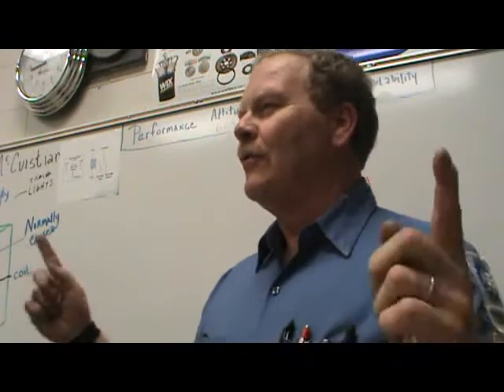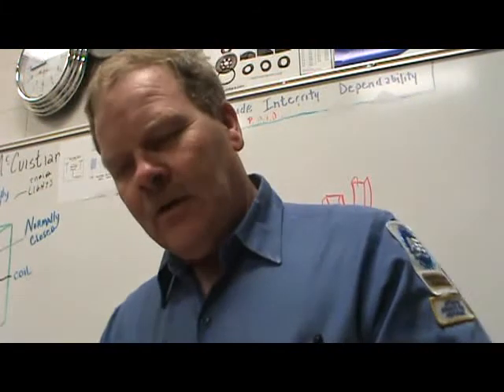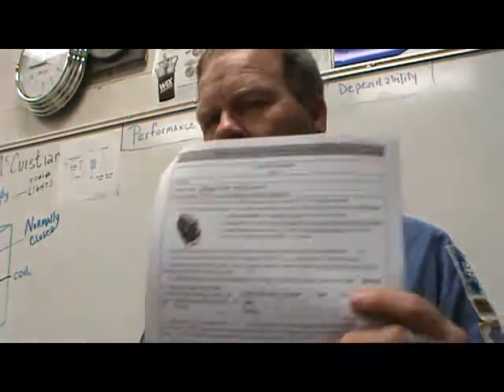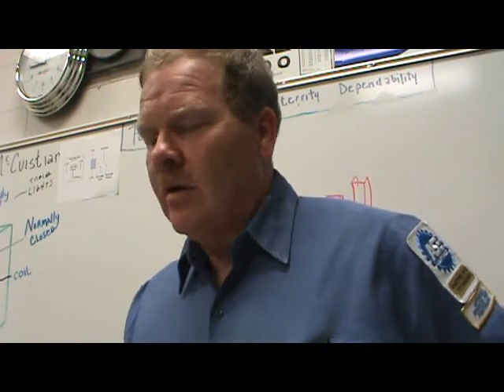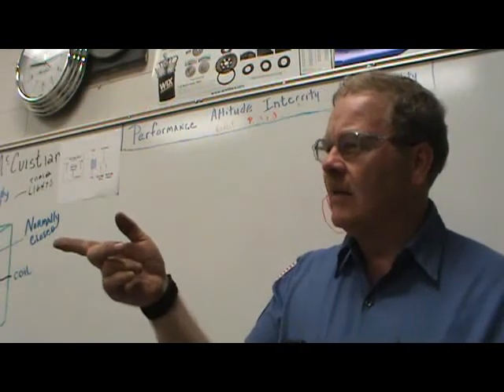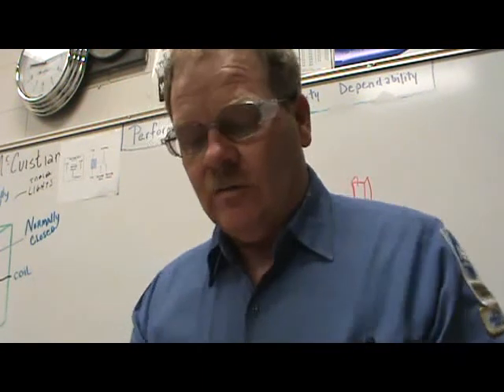Eng Rep 19 20 Eng Replacement